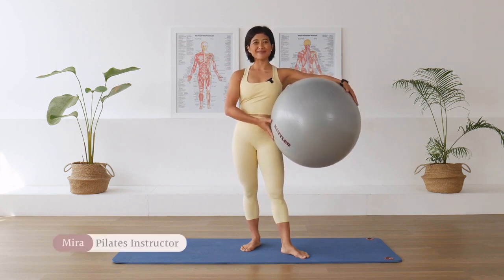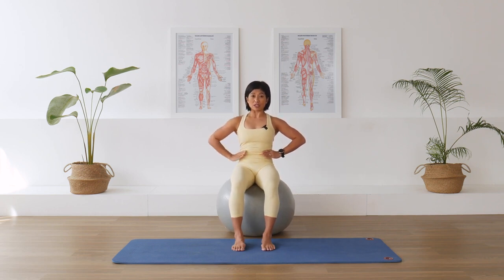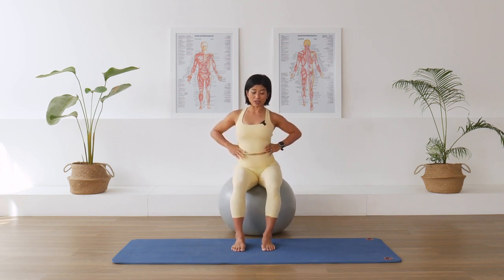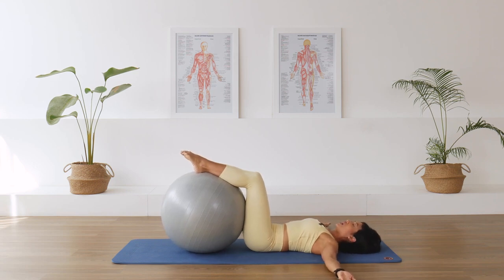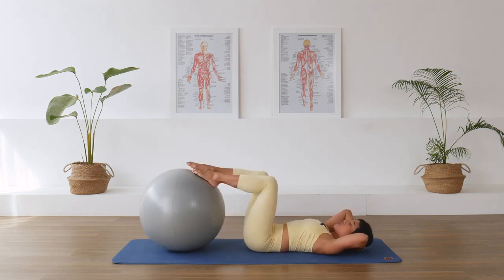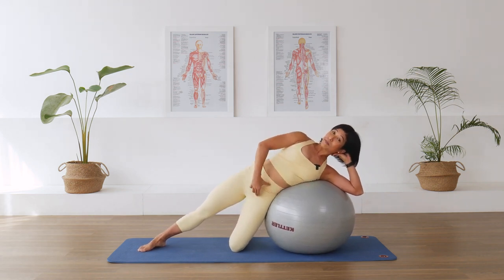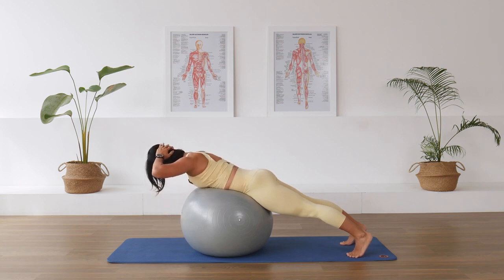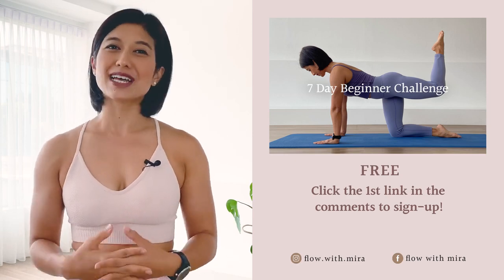20 min Stability Ball _ Pilates for Beginners